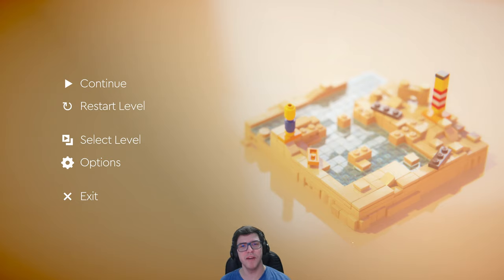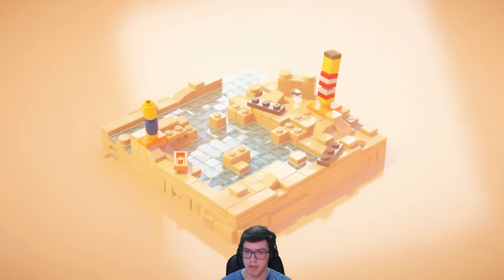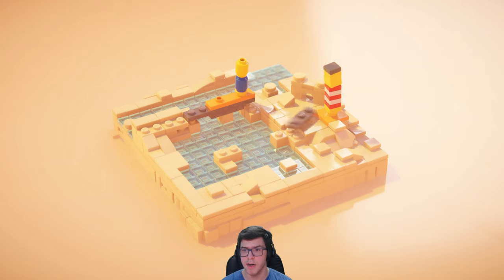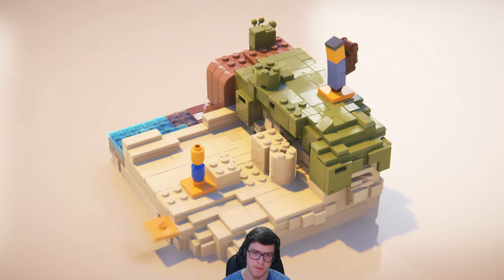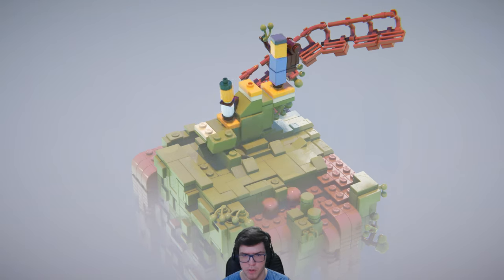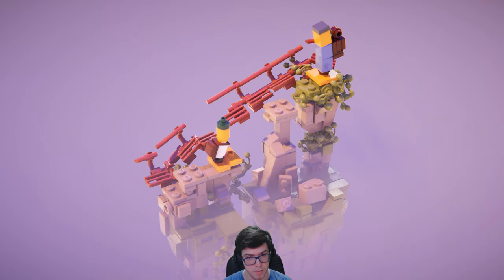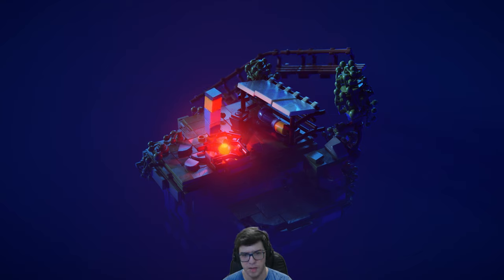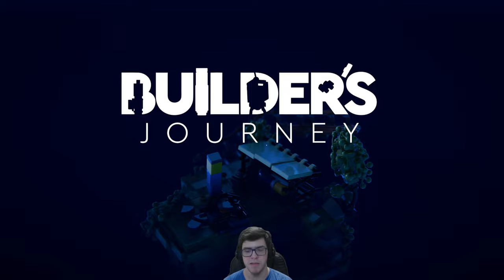Let's play the new LEGO Builder's Journey game with RTX ON & 4K60 and see if it's worth it!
Hey guys! Today I'll be playing the new LEGO Builder's Journey release, with RTX ON (Ray Tracing enabled) and 4K60. In short, LEGO Builder's Journey is a puzzle game developed by Light Brick Studio and published by The Lego Group. LEGO Builder's Journey was initially an exclusive game for the Apple Arcade service for iOS and macOS but was released for Nintendo Switch and Windows on June 22, 2021. Here We Go!

SETUP SPECS

Primary

TUF Gaming Nvidia GeForce RTX 3070 OC 8 GB:

TUF Gaming X570 Plus (Brazilian Model):

750W EVGA BQ (Brazilian Model):

1 TB SSD XPG w/ RGB M2 with 3.500 MB/s reads and 3.000 MB/s writes:

512 GB SSD XPG w/ RGB M2 with 3.500 MB/s reads and 3.000 MB/s writes:

1 TB SSD Kingston (External) with 550 MB/s reads and 450 MB/s writes:

4 TB HDD Seagate (External) with 130 MB/s reads and 100 MB/s writes:

1 TB HDD Samsung M3 Portable (External) with 110 MB/s reads and 110 MB/s writes:

AMD Ryzen 7 3800X with 3.9 GHz & Turbo Boost until 4.5 GHz with 8 cores and 16 threads:

Memory RAM: Patriot Viper 32 GB with 3.600 Mhz:

8 Fans with RGB:

AeroCool Bolt with RGB:

Secondary

JBL E55 BT:

Blue Yeti Nano Grey:

MacBook Pro 13'inch 2020: